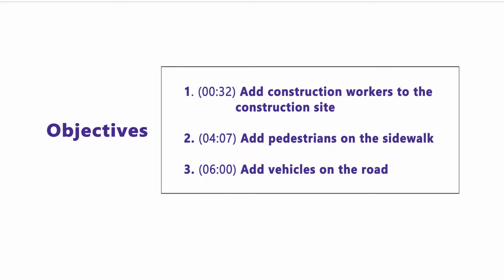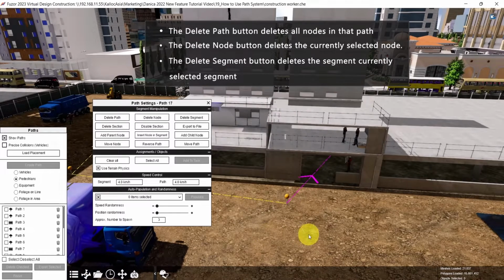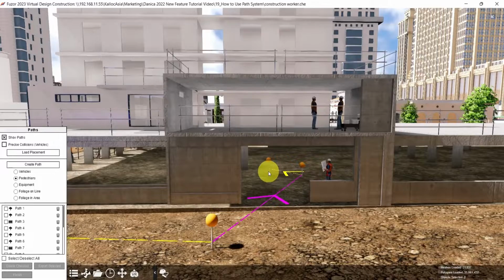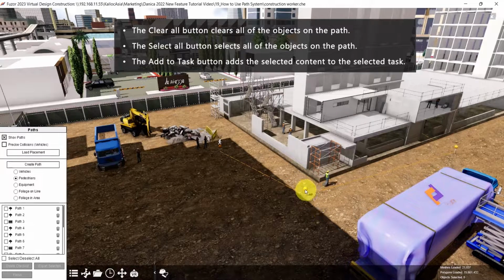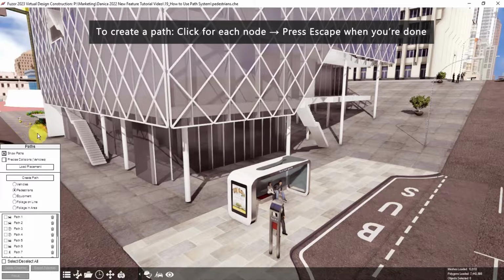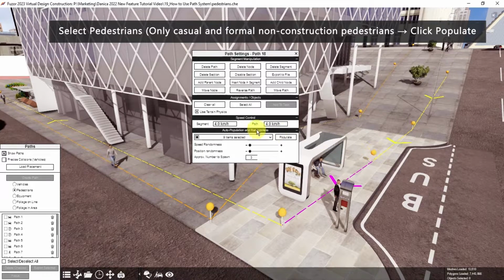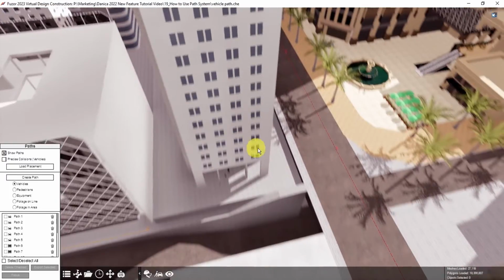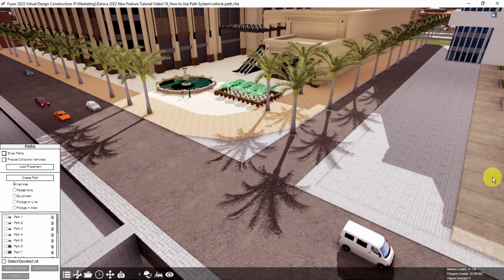[Fuzor 2022] How to Use the Path System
This Fuzor tutorial video will teach you how to use the Path System in Fuzor.

Path creation offers a quick way to place the content from Fuzor library. Paths are represented by nodes that are linked together with segments forming the path.

In Fuzor, you can add construction workers, pedestrians, equipment, vehicles and trees to make your construction simulation lively and so that it can replicate the real world.

00:32 Add construction workers to the construction site
04:07 Add pedestrians on the sidewalk
06:00 Add vehicles on the road